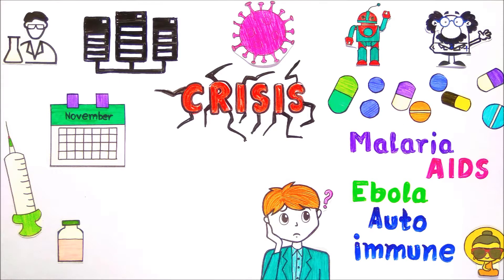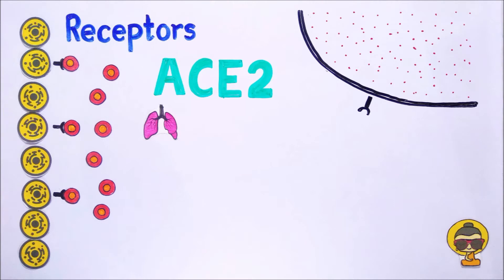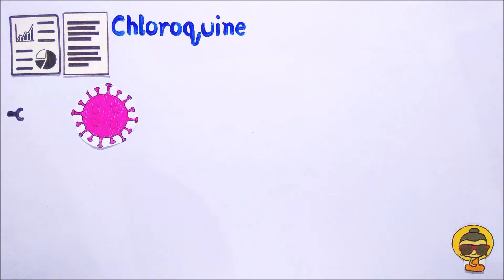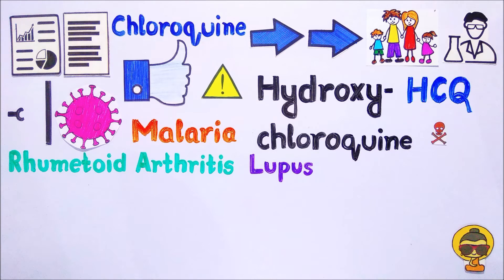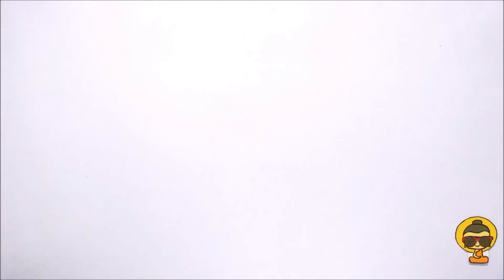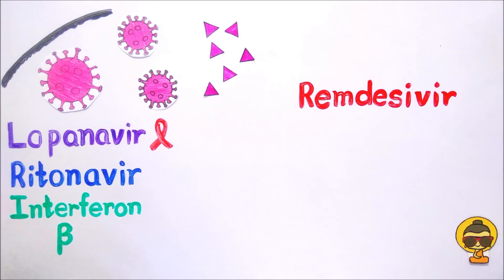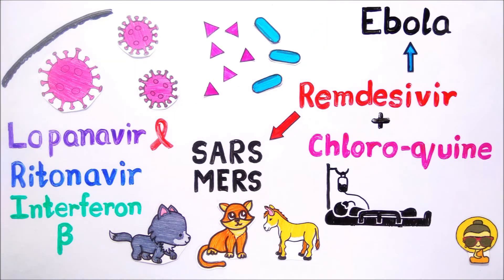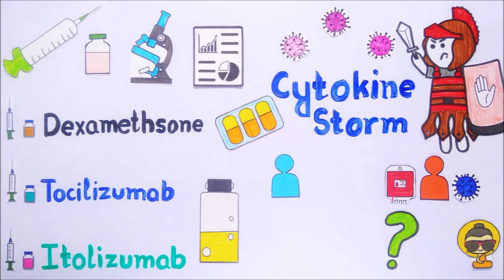Why are doctors using drugs of malaria, AIDS and ebola to treat COVID-19?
You must be hearing since last few months about the drugs of different illnesses(Malaria, AIDS, Ebola and auto-immune disease) being used to treat Covid-19 patients, You may have wondered about the reason behind it. In this video we are going to know the scientific reasons behind this. In this video we are going about Chloro-Quine, Hydroxy Chloro quine (HCQ), Remdesivir, Lopanavir, Ritonavir, Interferon Beta, Itolizumab, Tocilizumab, Dexamethsone etc,